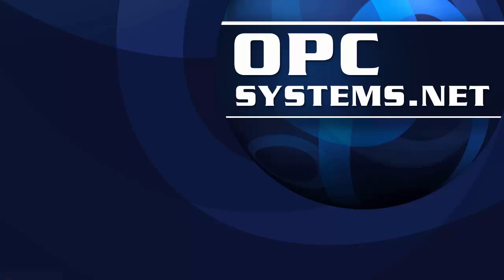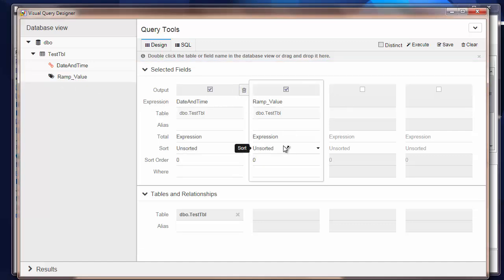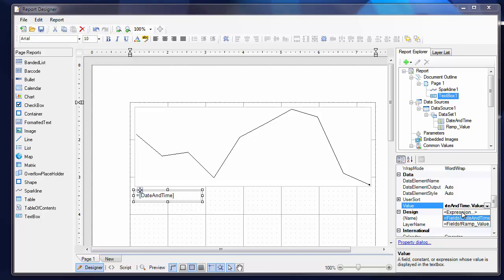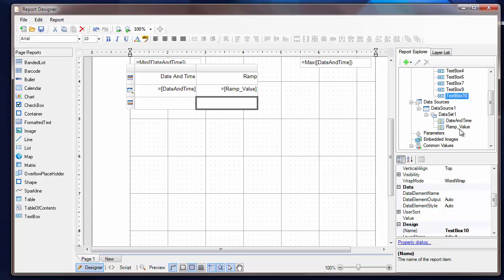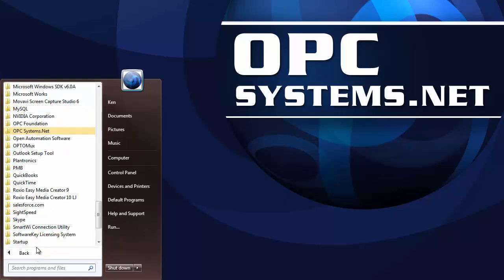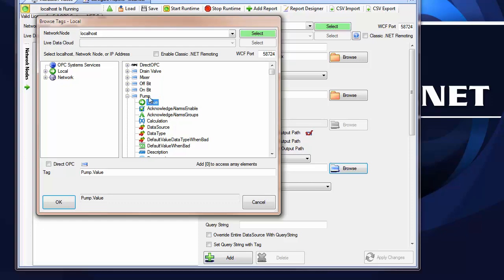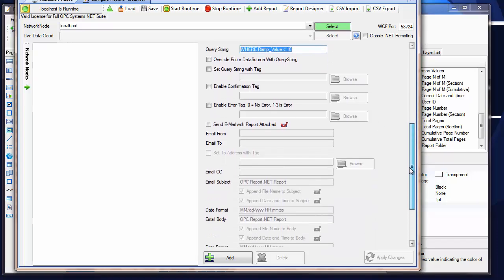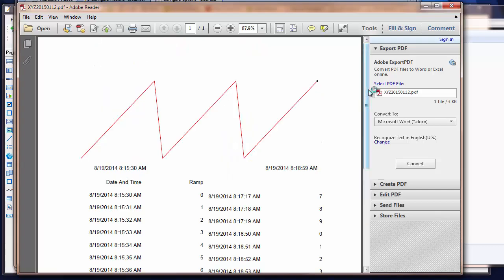Create Automated Reports from Logged OPC Server Data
Learn how to use OAS Report to create reports from data which has been logged with  OAS Data Log or OAS Alarm .NET or other database information.

These automated reports can be executed hourly, daily, weekly, or monthly as text files, images, PDFs, HTML, Microsoft Excel, XML, RTF (Microsoft Word) or printed directly from a printer.